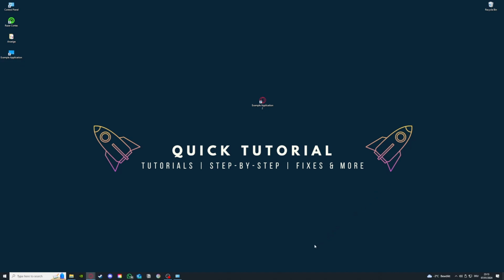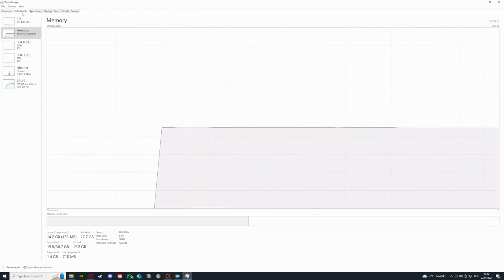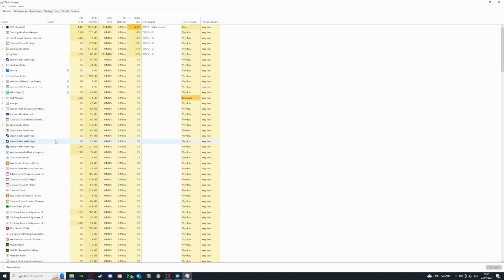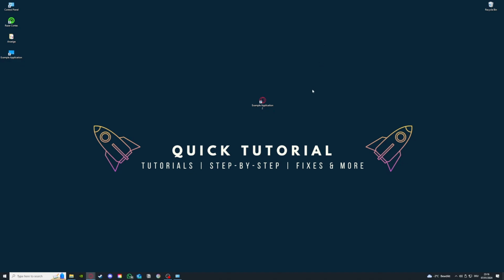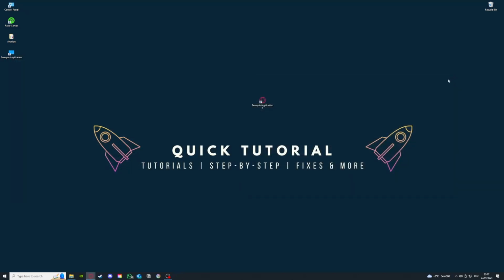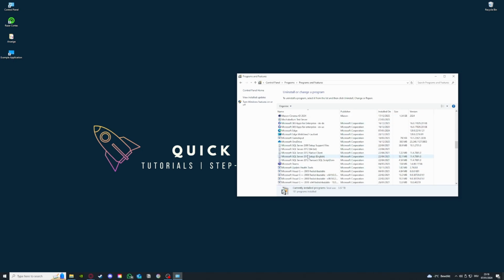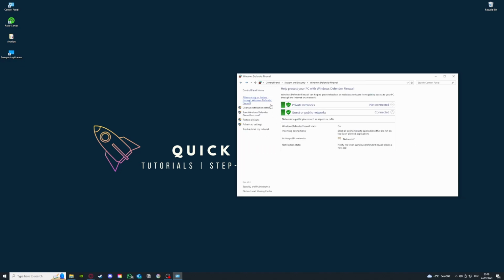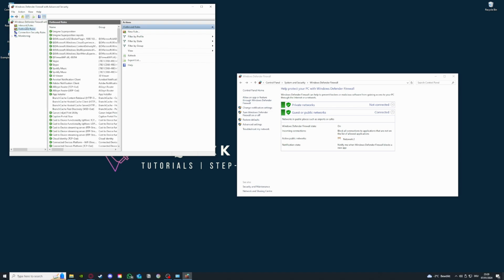Balsamiq Wireframes Not Starting? How to Fix Launch Issues, Black Screen – Full Tutorial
How to fix Balsamiq Wireframes not starting
Balsamiq won’t open – full launch fix
Fix Balsamiq stuck on splash screen
Balsamiq not responding on startup
Balsamiq black screen when launching
Fix Balsamiq not launching on Windows 10 / 11
Repair Balsamiq app not opening
Fix corrupted config preventing Balsamiq startup
Fix Balsamiq initialization error
Balsamiq fails to load previous project
Fix plugin conflicts causing Balsamiq to not start
Troubleshoot Balsamiq crashing during launch
Fix startup loop in Balsamiq Wireframes
Balsamiq won't start after crash – fix
Fix Balsamiq app stuck on loading assets
Fix Balsamiq not opening after software update
Resolve Balsamiq boot issues on macOS

0:00 Intro
0:47 Compatibility mode
2:18 Run as administrator
3:52 Close background programs (Task Manager)
5:24 Disable startup programs
6:57 Disk Cleanup via Control Panel
8:29 Reinstall the program
9:17 Windows Firewall — allow the app through
10:49 Windows Defender check
11:38 Wrap up